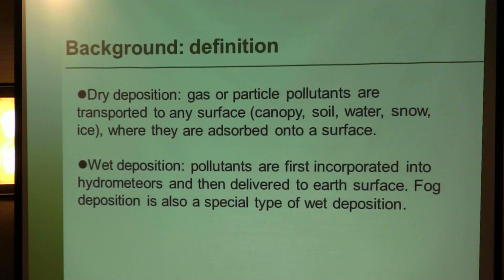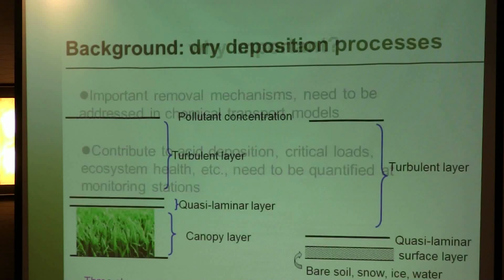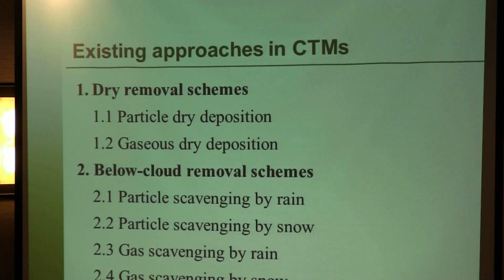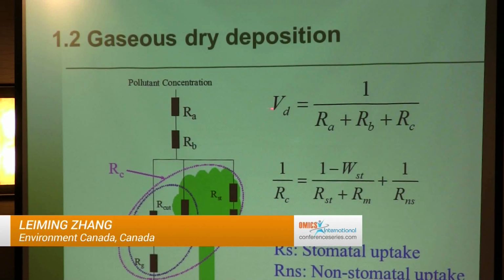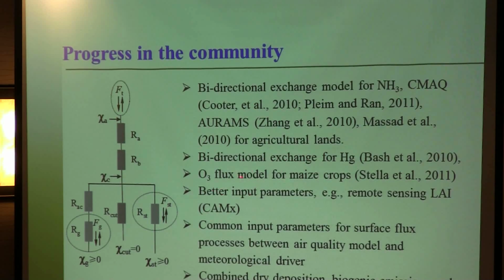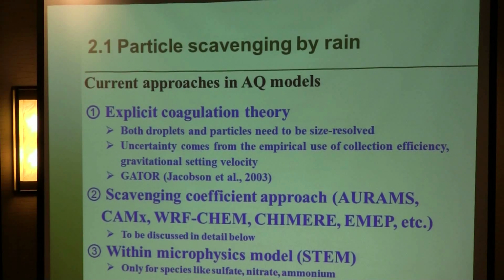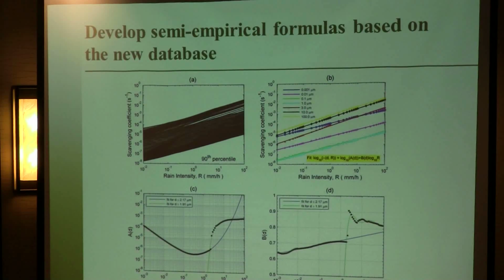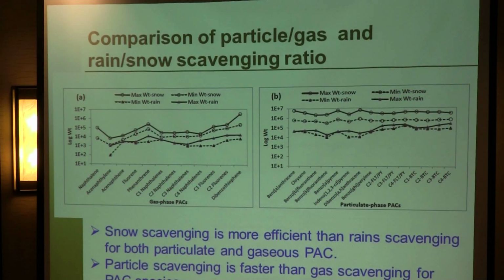Leiming Zhang | Environment Canada | Earth Science-2014 | OMICS International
3rd International Conference on Earth Science & Climate Change